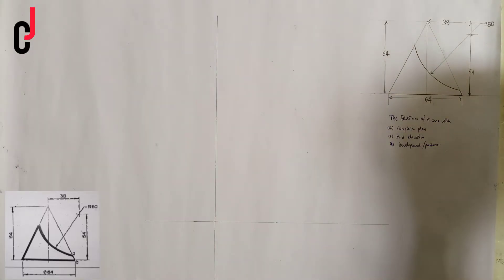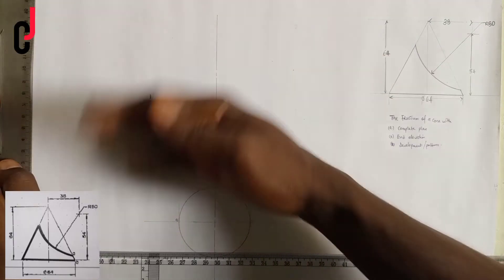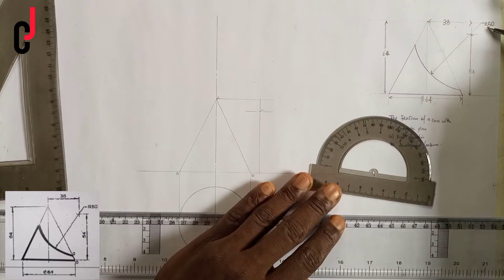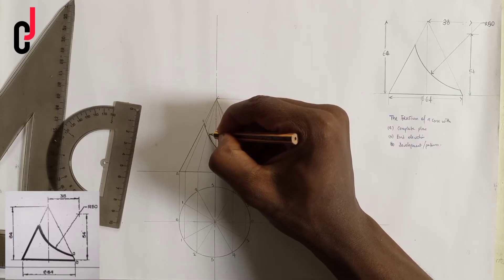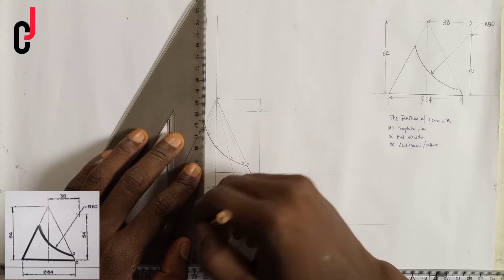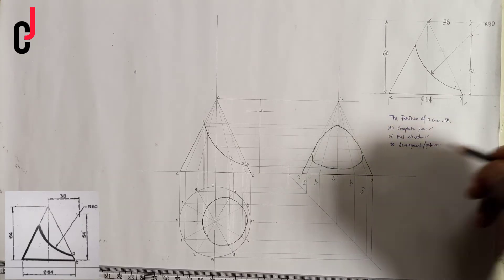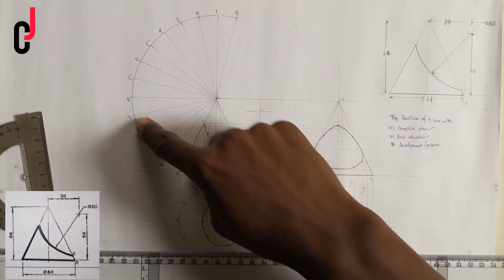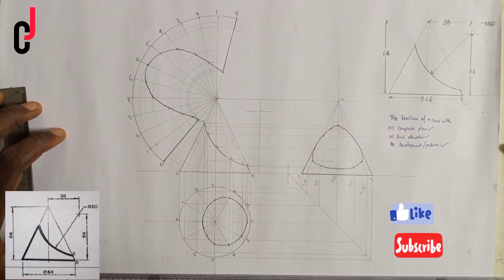development of surfaces in engineering drawing ( cone 02)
truncated cone with pattern, plan, end elevation